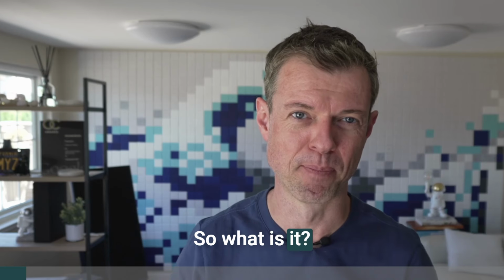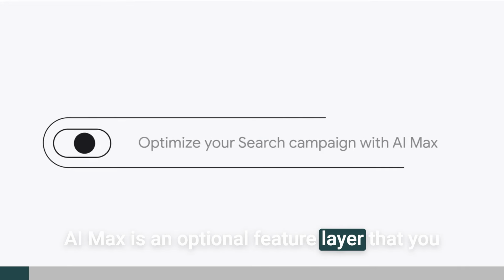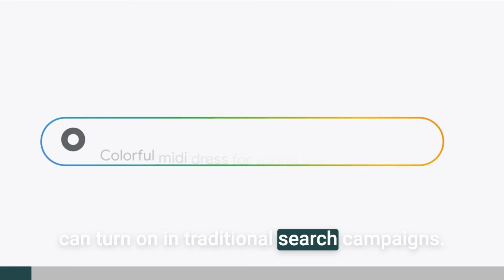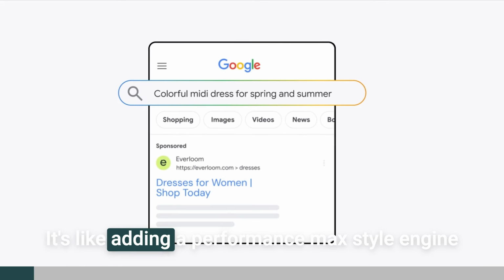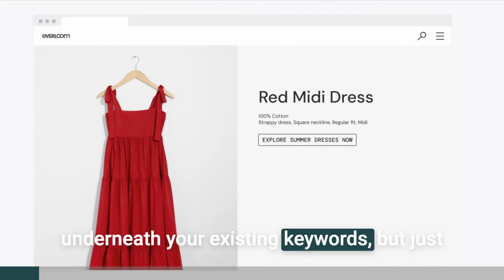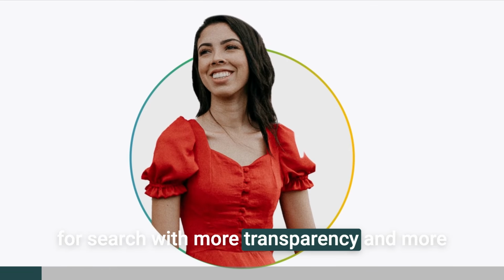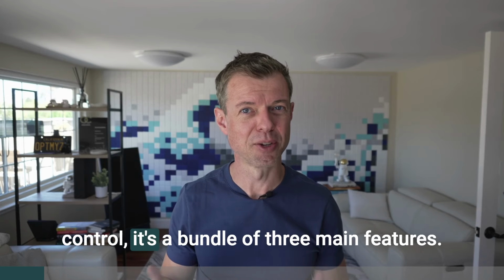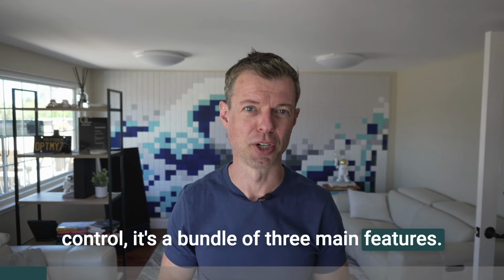AI Max for Search: What It Means for the Future of Google Ads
Google has just launched AI Max for Search campaigns, and it could be one of the biggest shifts in paid search in years. In this video, I break down what AI Max really is — not just a new feature, but a major change in how Google understands queries, builds ads, and delivers results.

▶ What’s inside:

- How AI Max uses keywordless targeting and synthetic keywords to reach new intent
- Final URL expansion and smarter landing page selection
- Automatically generated assets — now with more advertiser control
- Powerful new controls like brand-level exclusions and ad group-level location targeting
- What synthetic keywords are (and how to track them)
- The difference between AI Max and Performance Max

I also share how this update reflects a deeper shift in user behavior driven by LLMs — and why this is the direction Google is heading. It’s Performance Max-style automation with Search-only control. If you’re a PPC pro, this is one you can’t afford to ignore.

🔍 Ready to future-proof your campaigns? Watch now and let’s talk.

00:00 Introduction to AI Max for Google Ads
00:20 What is AI Max?
00:39 Expanded Query Matching AI
01:20 Final URL Expansion
01:51 Text Customization
02:29 Exclusive Controls in AI Max
02:35 Location of Interest Targeting
03:19 Brand Control and Improved Reporting
04:48 Synthetic Keywords and Future of Search Campaigns
06:35 Conclusion and Final Thoughts